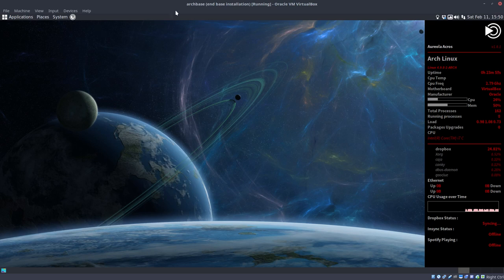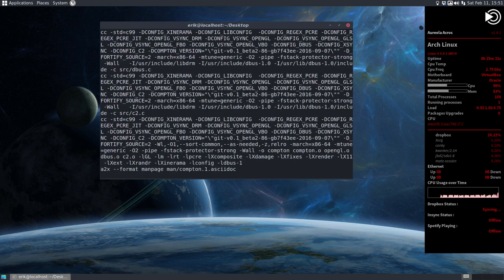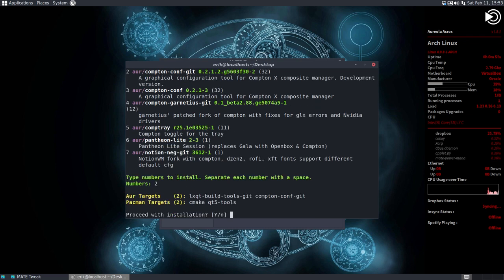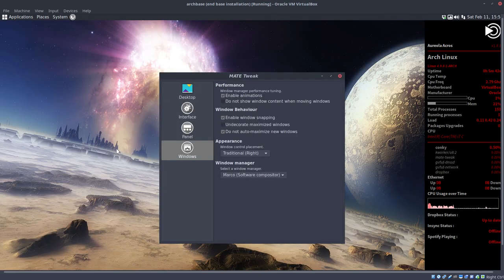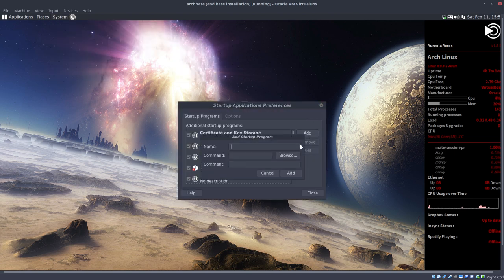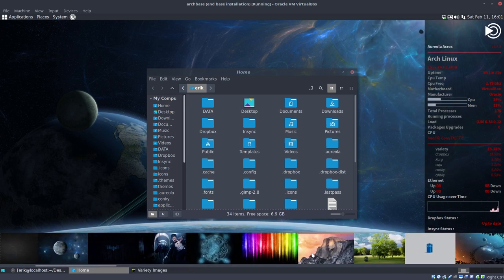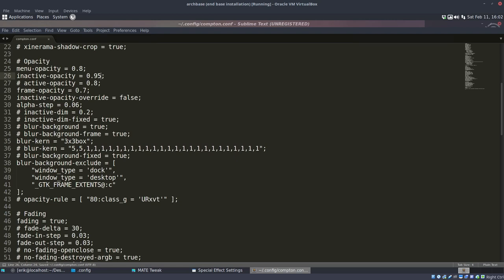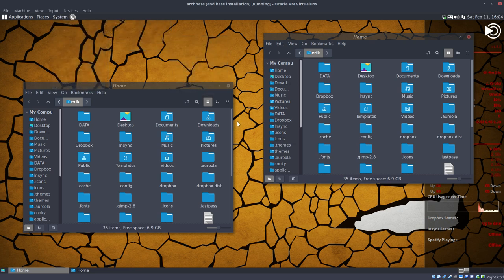How to install mate on arch linux and make use of compton to have transparency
We have chosen to install the mate desktop environment on Arch and are filming it in virtual box on Linux Mint 18.1 cinnamon.

We will install xorg, video drivers, software, printers, sound, cloud services, icons, themes and all elements/software to finetune our arch system.